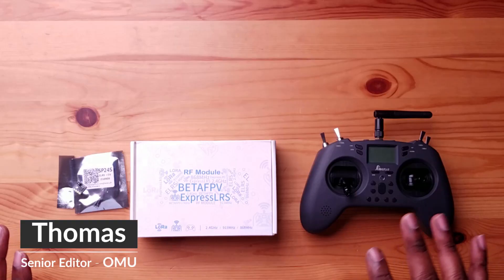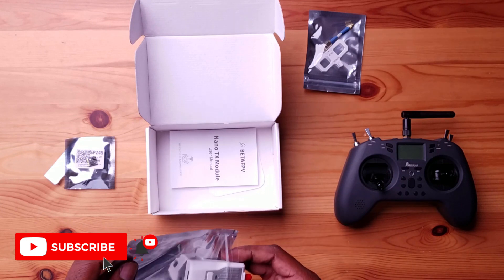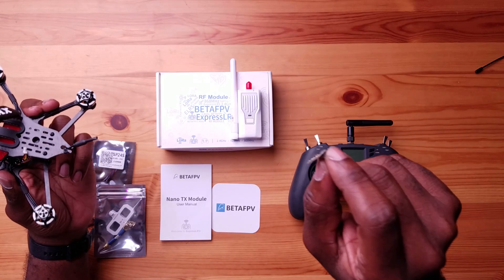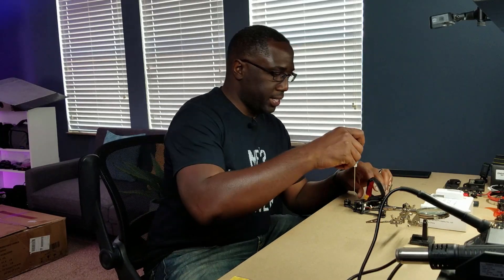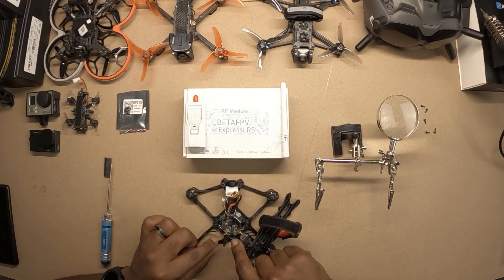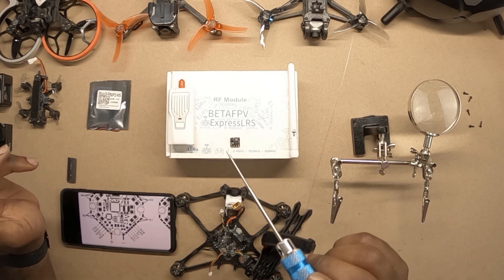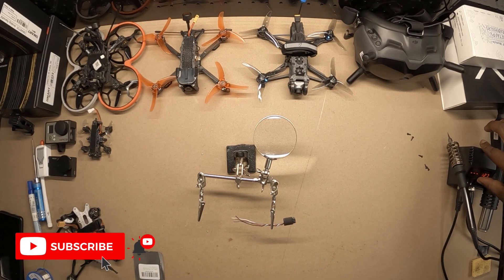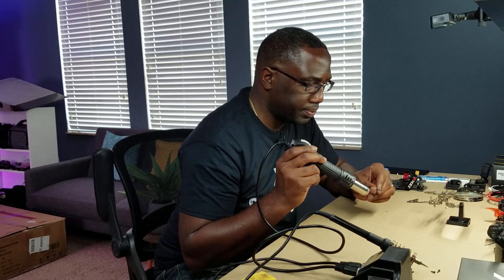ELRS FULL Setup and Configuration | Step by Step From Soldering to Test Flight PT1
Today we start a complete setup of the ExpressLRS System.  This is a total guide on the ELRS system, and we cover everything from hard-wiring the receiver in your drone, to flashing the firmware on your module.  Part-2 of this series is linked below.  Give these videos a "LIKE" if you've gained any knowledge or information from watching. Thanks.

Jumper T-Lite Radio
Happy Model ELRS TX Module
Happy Model ELRS TX Module Jumper T-Lite
Happy Model ELRS RX